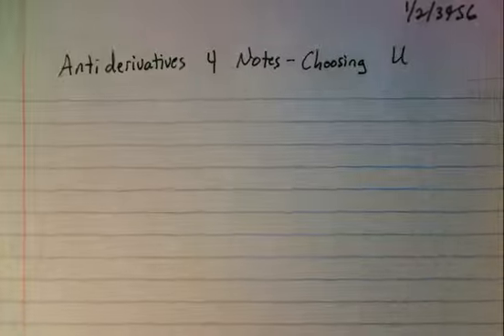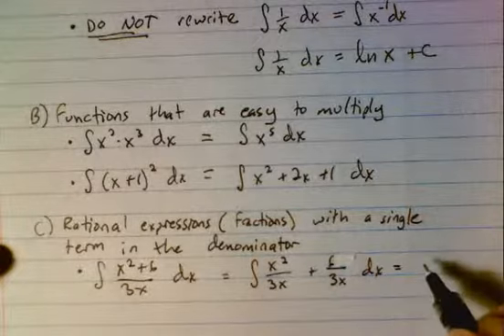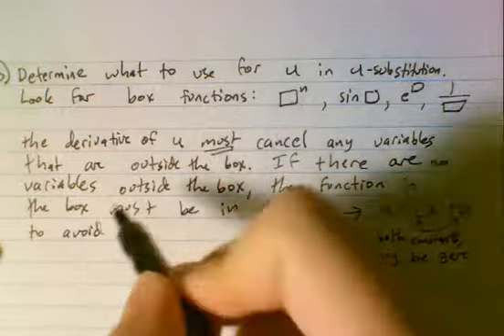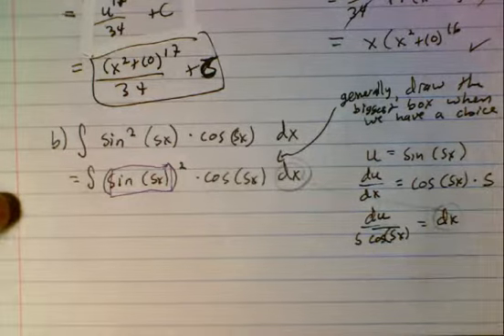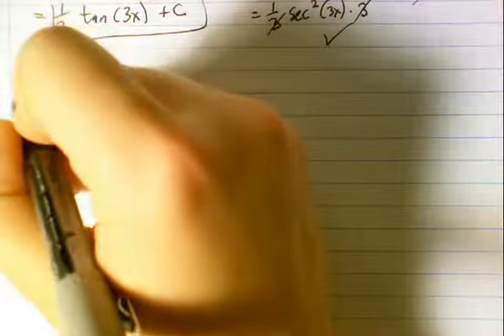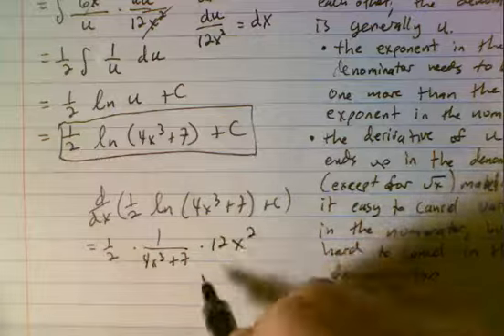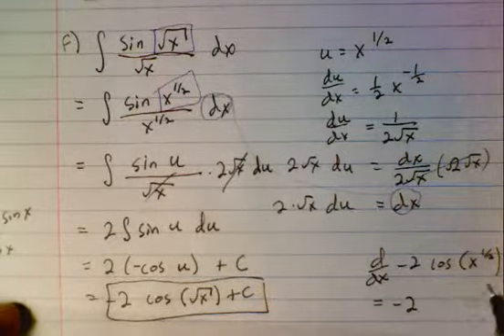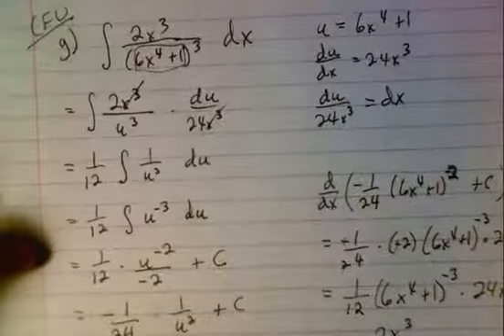Antideriv F Choosing U